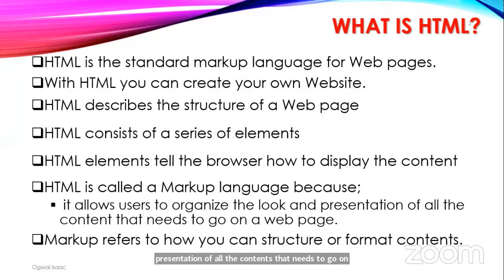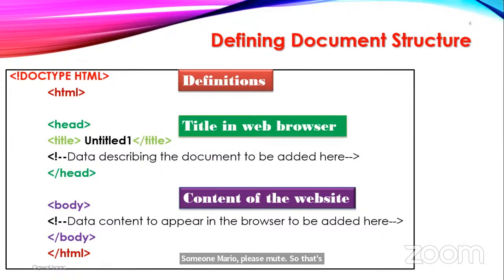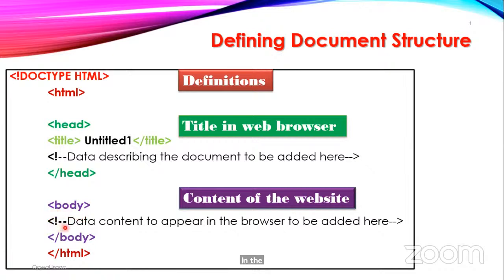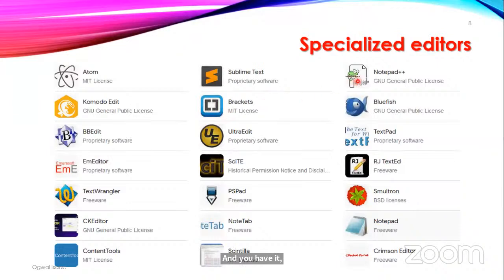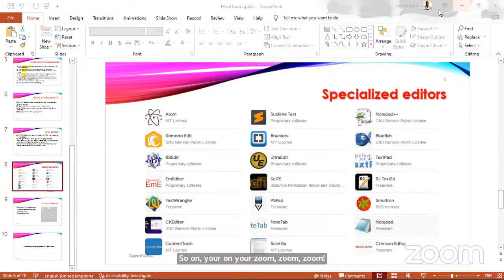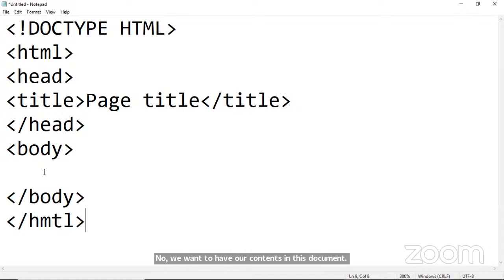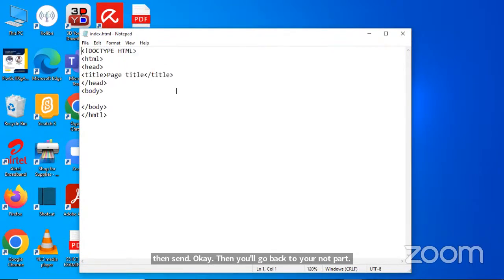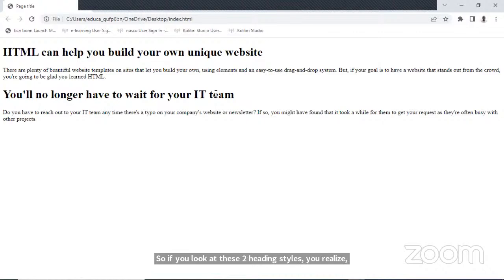HTML Basics with Ogwal Isaac - Lesson 1